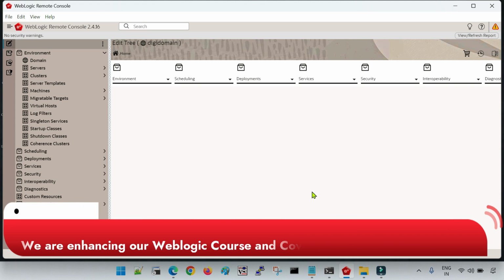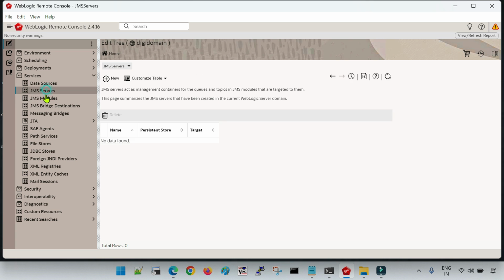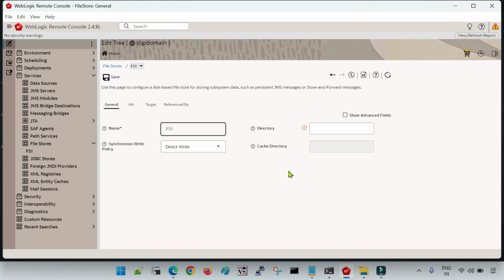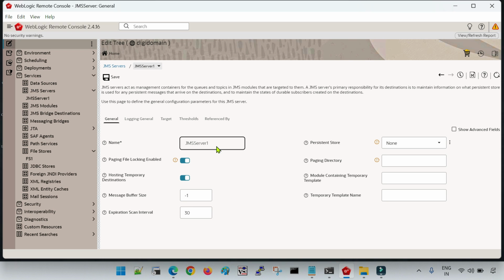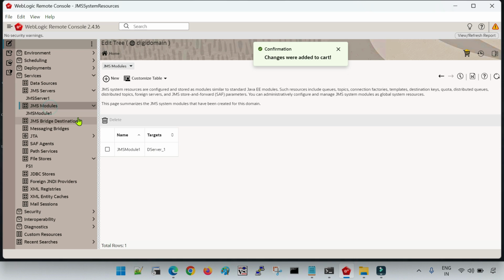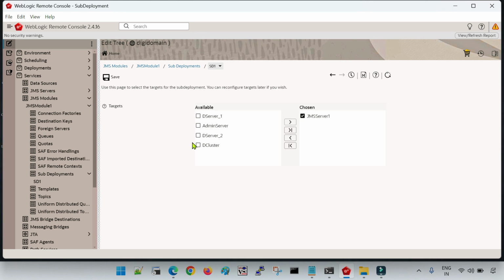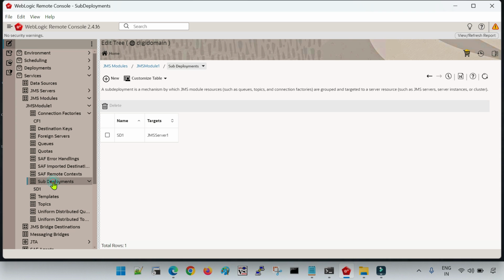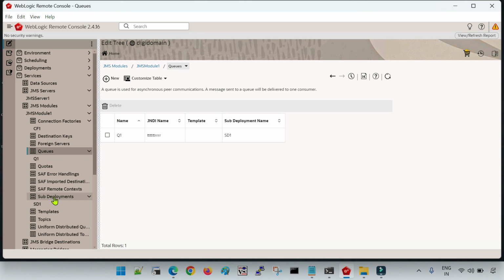WebLogic Server 14.1.2: Understand how to create JMS resources, target subDeployment PART 11